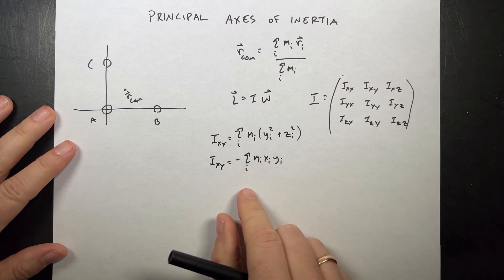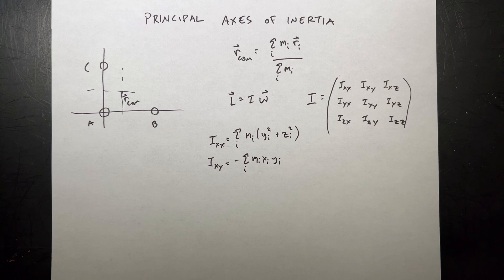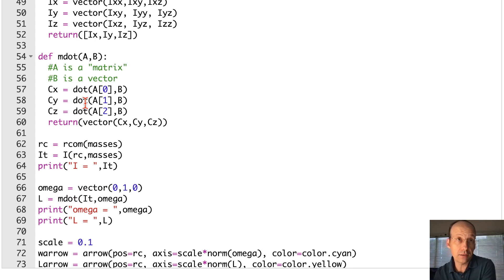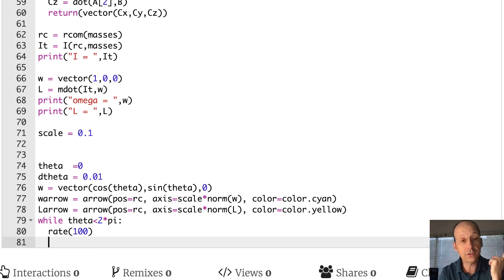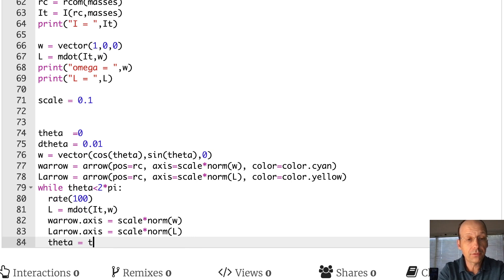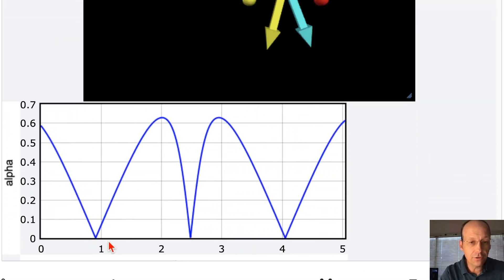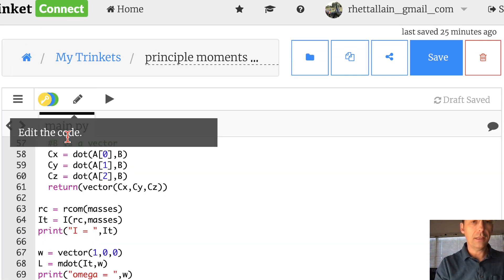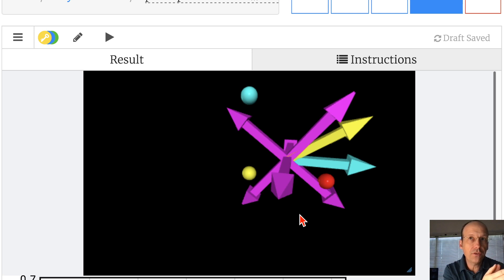Finding the Principal Axes of Inertia With Python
Here are three masses in the x-y plane.  I can find the principal axes of inertia using a numerical method.

Here is my previous video about the moment of inertia tensor.